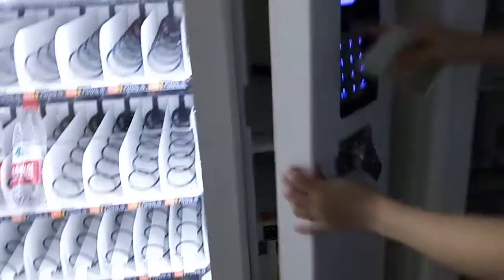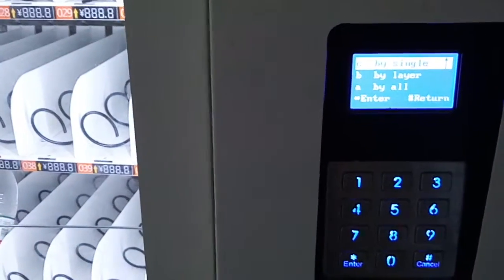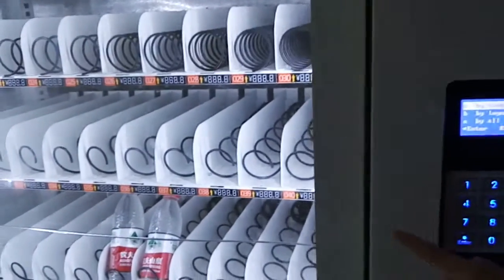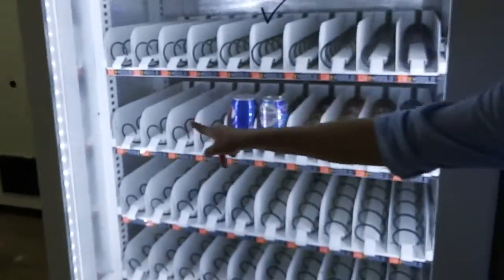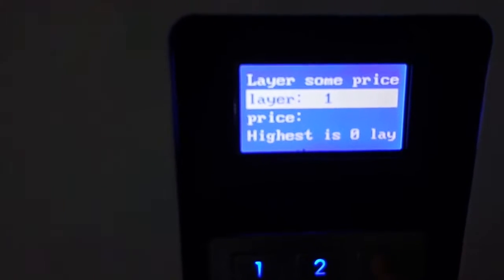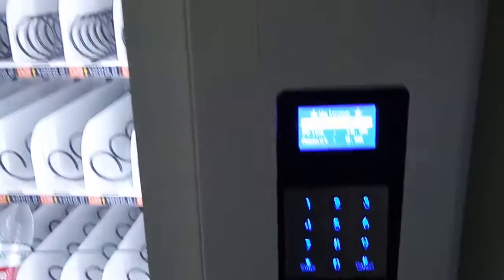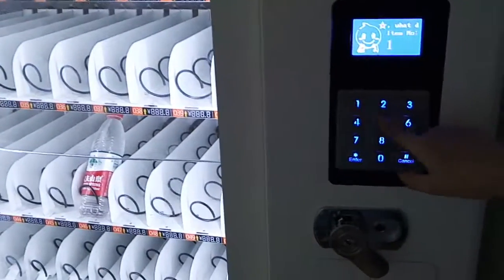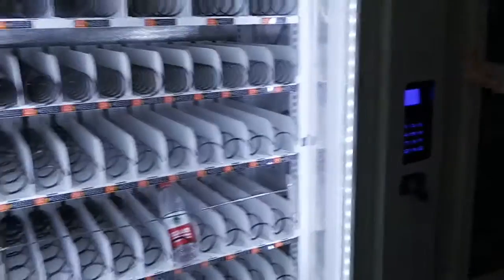Master&slave machine - XY Vending.